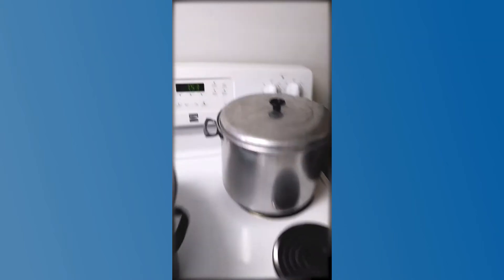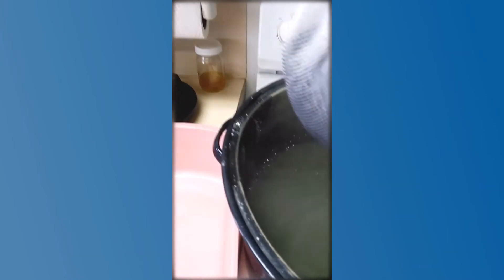Wool: From raw to finished product "part 1-washing"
Camp Normanna craft teachers Lovisa and Johanne demonstrate how to process wool. In part 1, they show you the proper way to wash your raw wool.